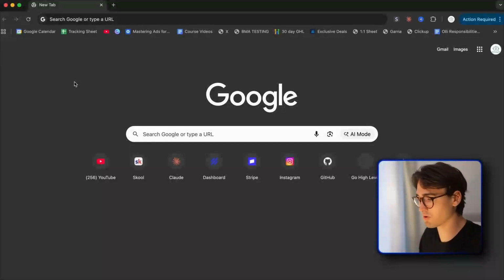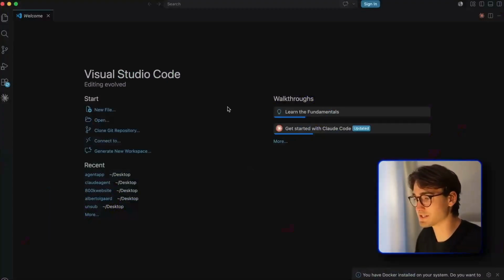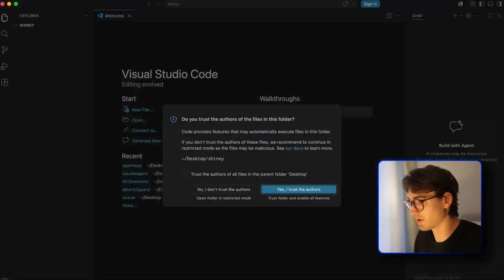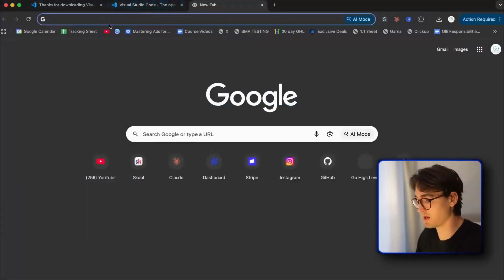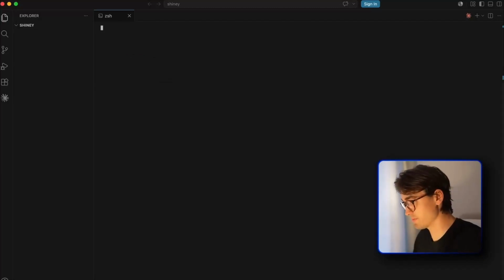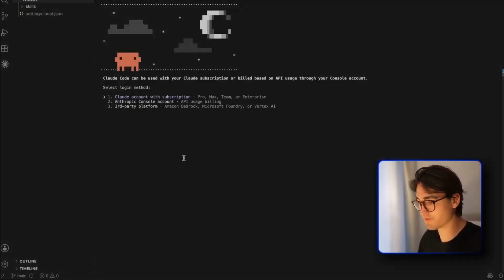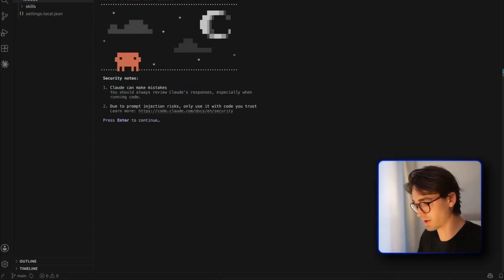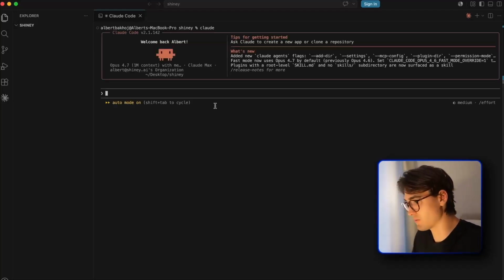Set Up Claude the Right Way (Beginner Guide)